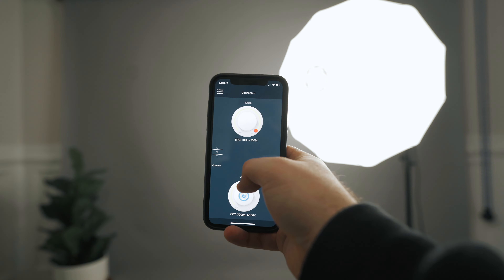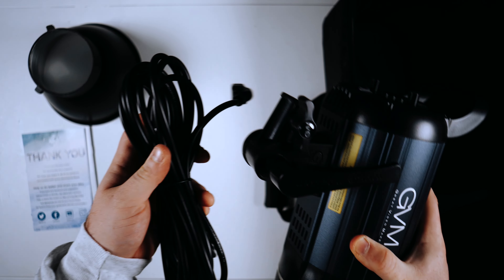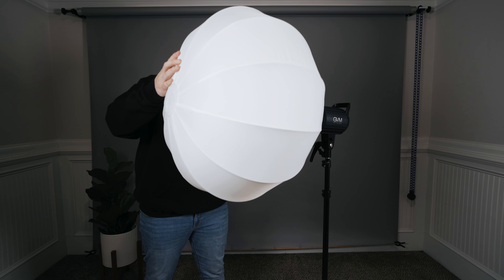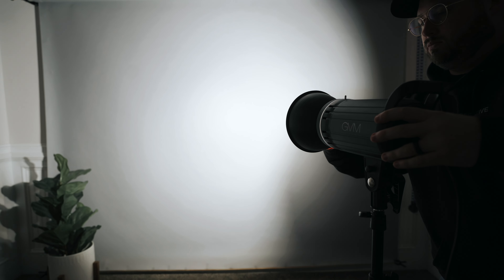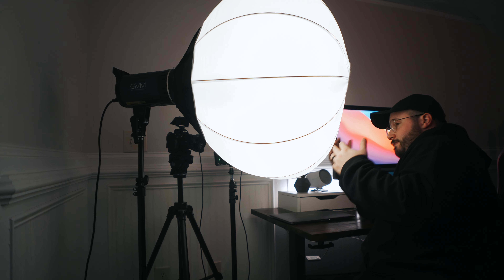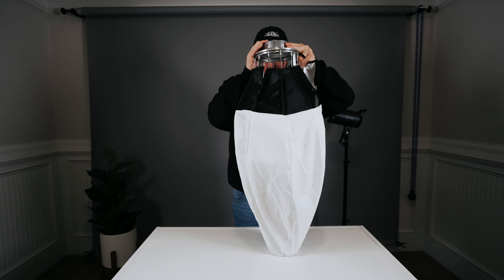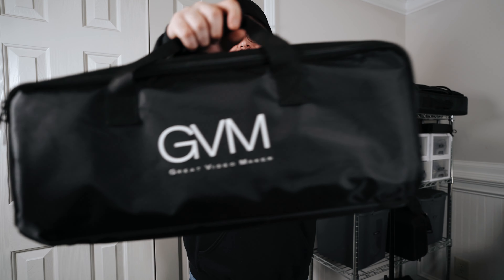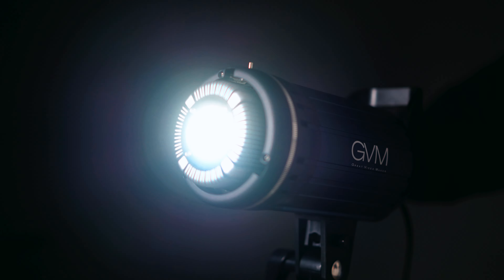GVM 100W LED LIGHT - Soft Cinematic Lighting for Youtube Videos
Need more in depth teaching on video lighting?

In this video I will be reviewing the GVM 100w Bi-Color LED Video Light. I'll be unboxing the light, setting it up, talking about the pros and cons, and who the light is for! This could be one of the best lights for youtube.

TIMESTAMPS
00:00 - Intro
00:50 - Unboxing
01:11 - Setup
02:08 - The Pros
03:12 - The Cons
05:12 - Who's It For?
06:25 - Outro

GVM G100W Bi-Color LED Video Light Kit with Lantern Softbox
B&H Photo

My Favorite Lens
My Wide Lens
Favorite Lights
Other Favorite Lights
Favorite Audio Recorder
Studio Backdrop
Desk Fan
Smart Lights
LIFX Z Strip
Headphones: